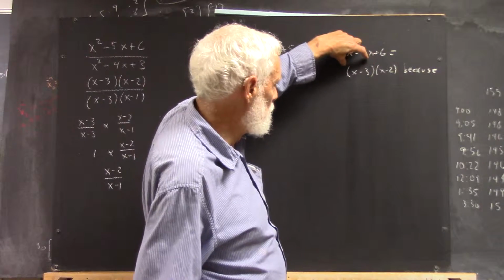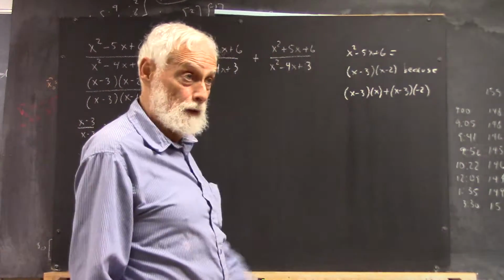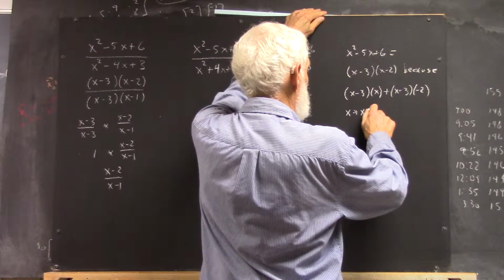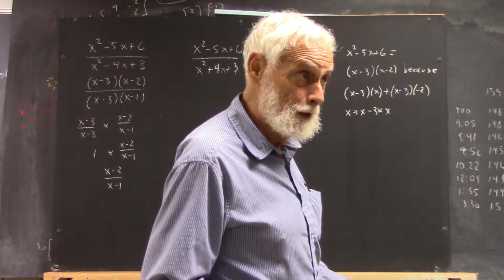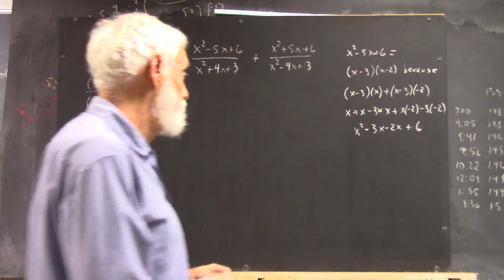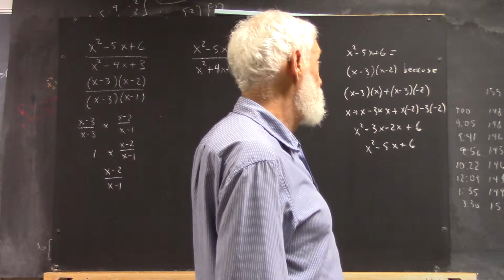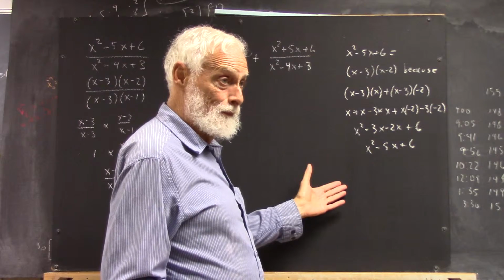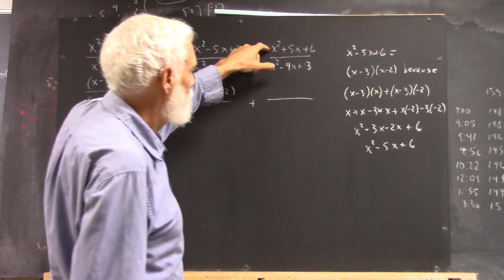dagmcr 2736 factoring a quadratic expression and verifying using the distributive law 5